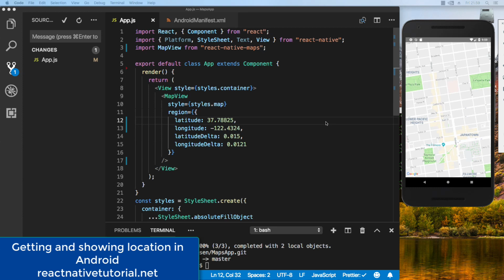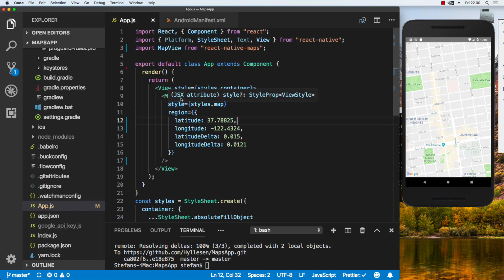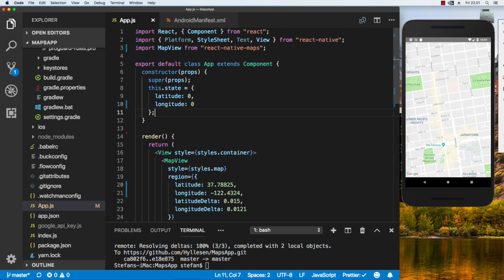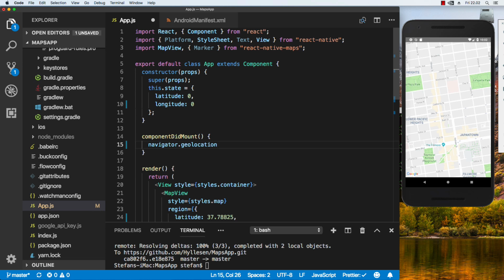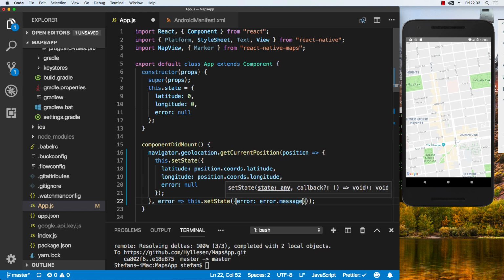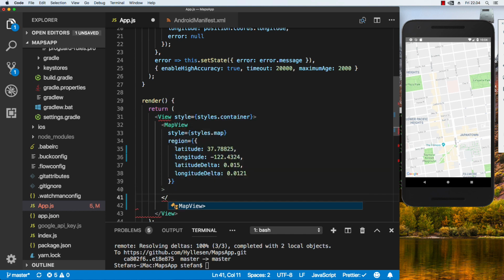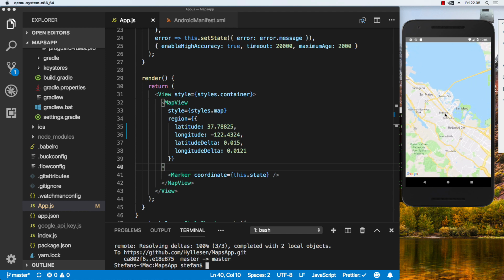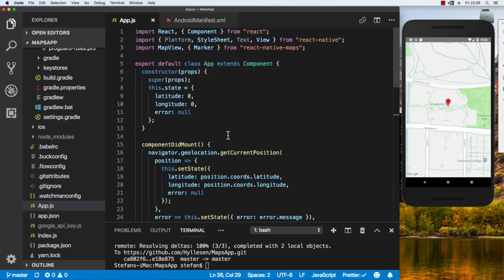Getting and showing location in Android with React Native